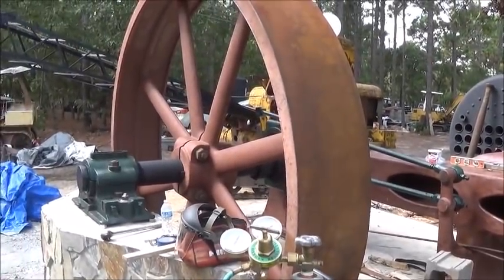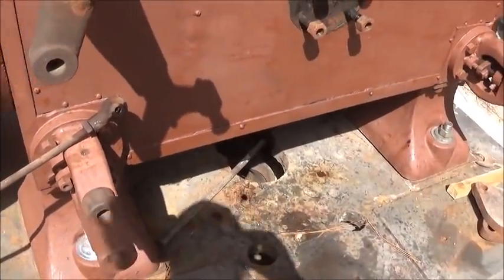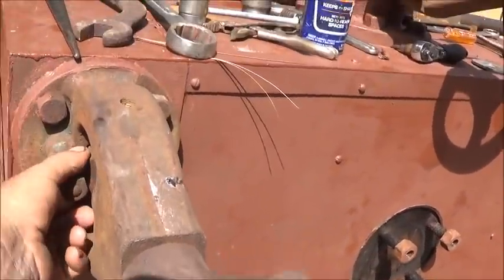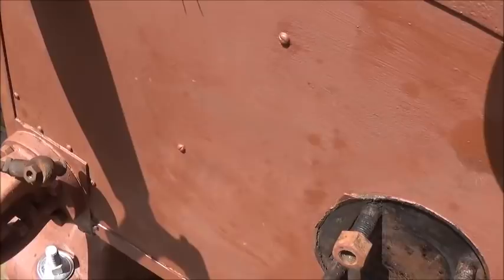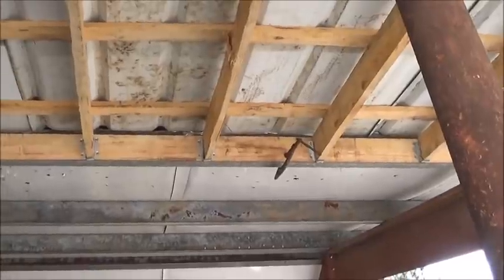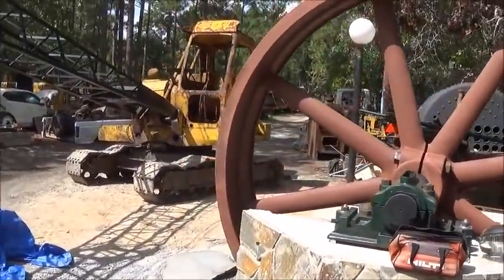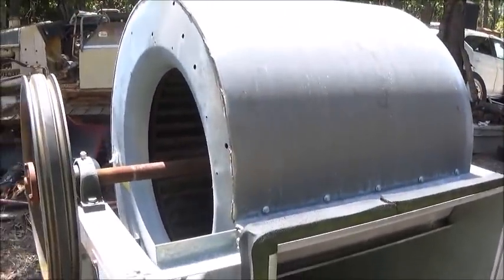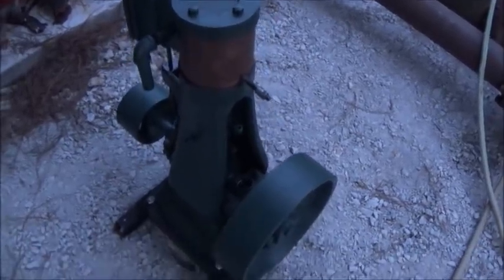BATES CORLISS VALVE WORK, GIANT FAN, NEW STEAM ENGINE